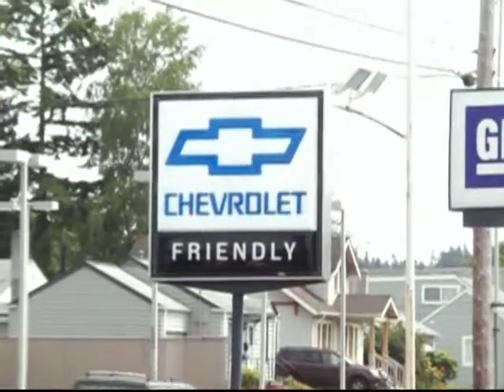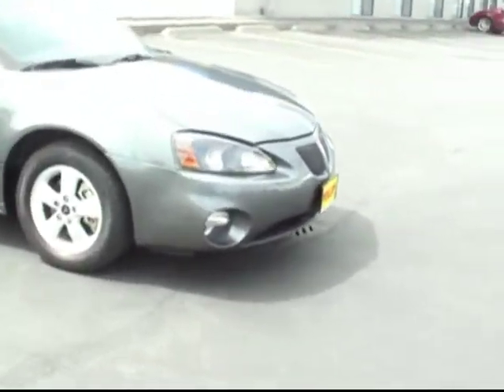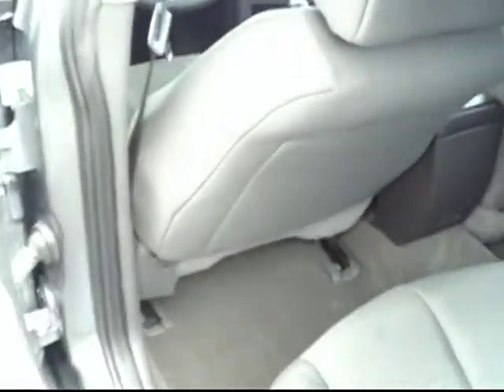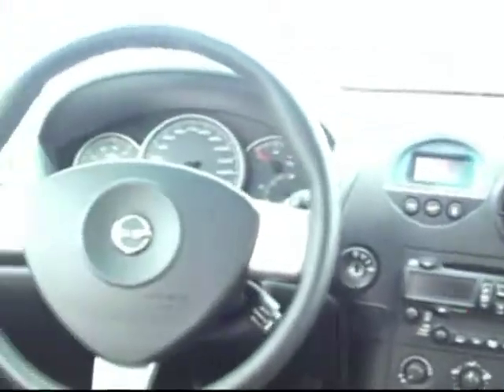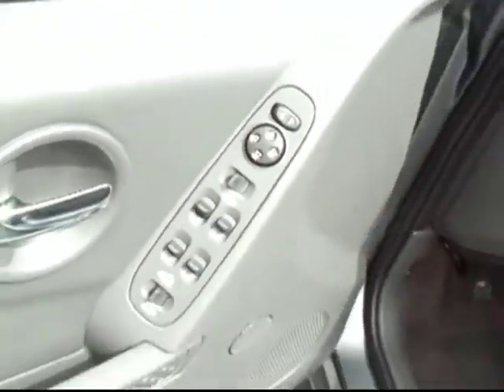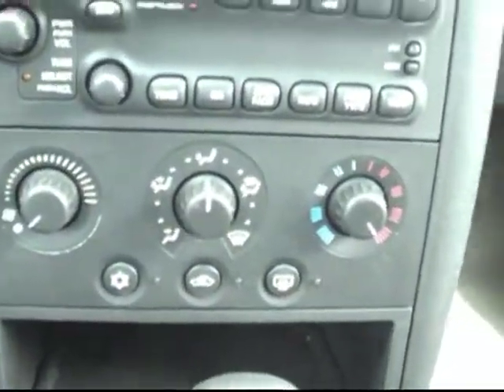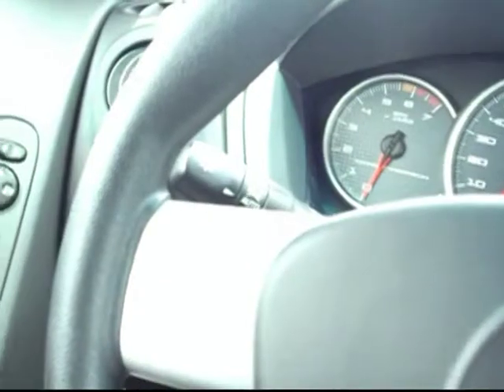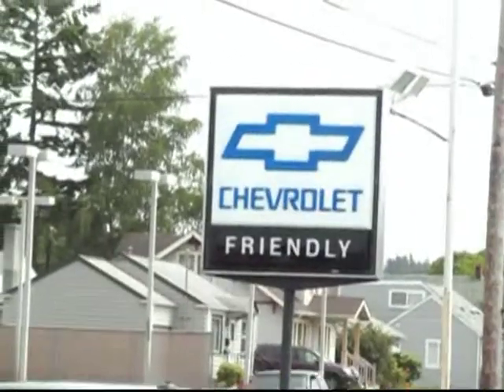2005 Pontiac Grand Prix Gray Chevrolet of Puyallup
Year: 2005
Make: Pontiac
Model: Grand Prix
Engine: 3.8L V6
Trans: Automatic
Exterior: Gray
Interior: Black

Preowned 2005 Pontiac grand Prix Puyallup Tacoma Seattle